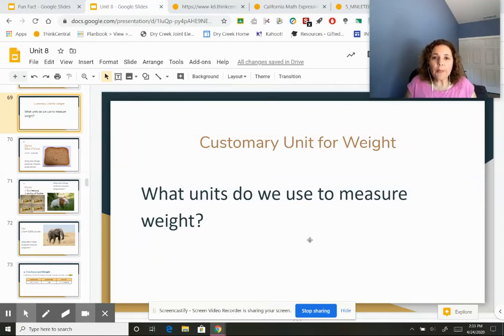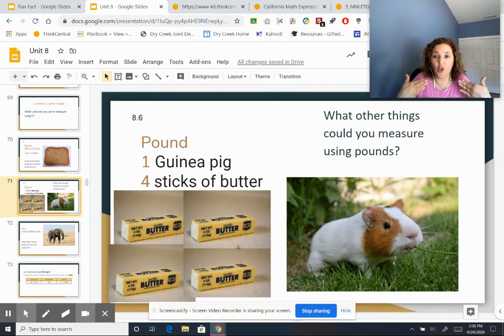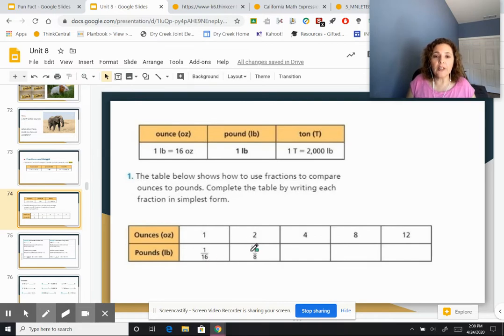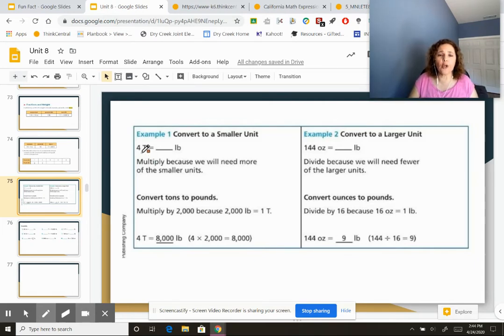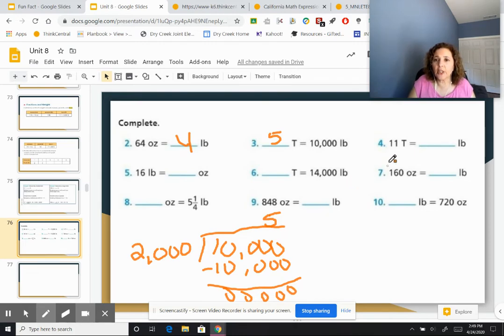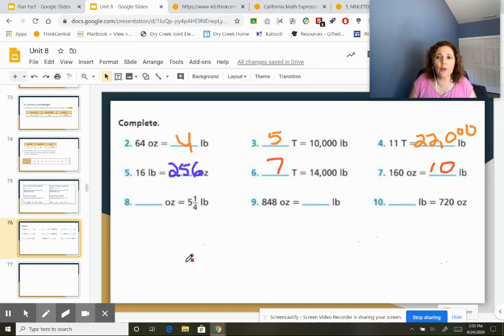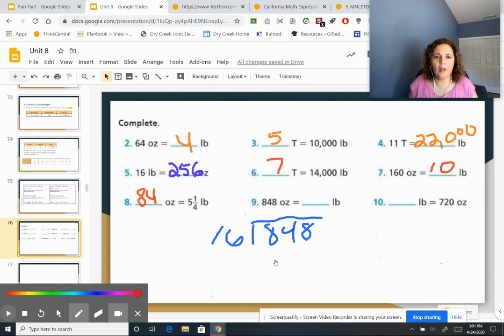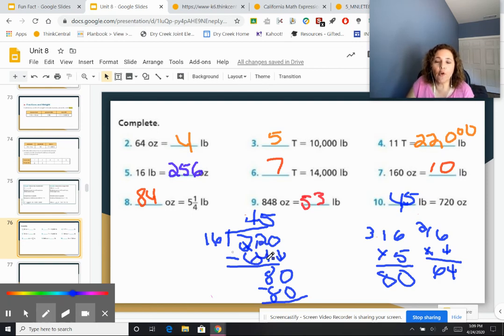Math 8.6 Part 1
Math 8.6 Part 1 Customary units of Weight-ounces, pounds, & tons